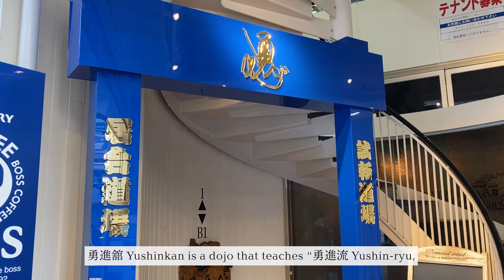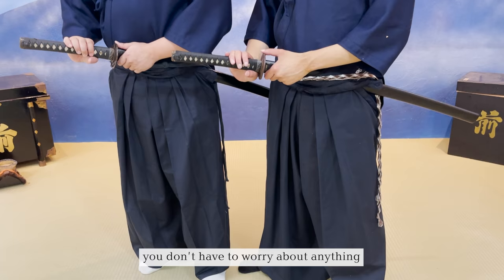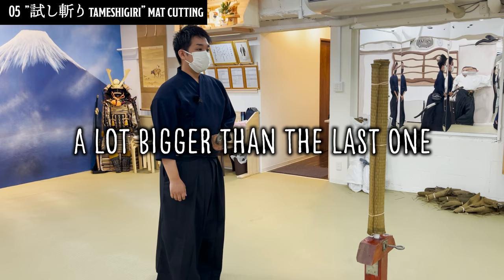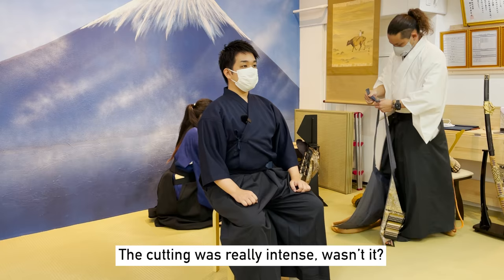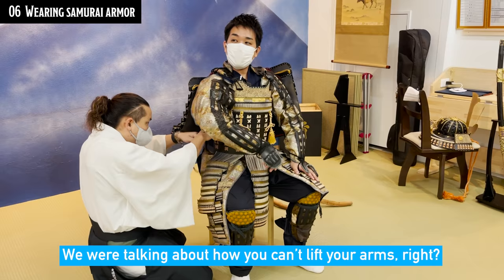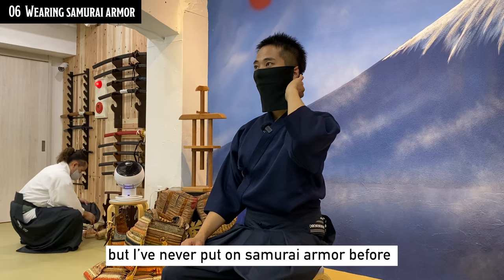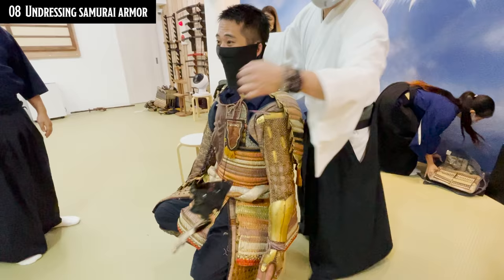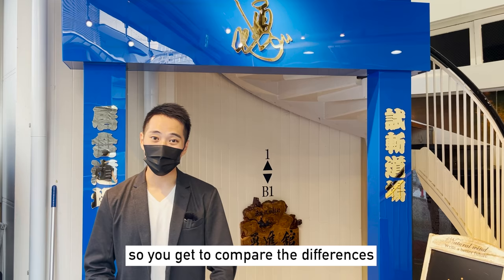Chopping Up Mats with Katana in Real Samurai Armor at a Dojo in Kyoto, Japan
You may have seen images of samurai wearing armor in movies and TV dramas, but you don't know how it feels to actually wear it. At this facility, however, you can experience wearing the actual armor used in the filming of movies and TV dramas. If you love Samurai as much as I do, make sure you experience it when you visit Kyoto!

★Make your reservation to this experience here  (Shogo will be your interpreter)★

▼The BEST online katana shop for martial arts (Iaido, Kendo, etc.): Tozando▼
Everything I use for my katana training is bought at this shop! I still use the first training katana I bought in 2016, and it is still in good shape!

▼The recommended online katana shop for decorations and cosplay: Mini Katana▼

-The best KATANA shop in Kyoto! Where you can buy everything you need to train Japanese martial arts
-Where you can learn NINJUTSU from an Iga born ninja! Shuriken, kunai, ninja swords on sale

Every single yen we earn from this membership, we will be donating to groups of people who are fighting to solve social problems in Japan, the Japanese schools where foreign students can study, or use it to spread the works of people working with traditional culture in Japan to preserve the arts they are doing.

I’m Shogo, a Kyoto born & Hiroshima raised Japanese, that grew up in Michigan USA for 6 years, and studied Mandarin in Beijing university for a year! I live in Kyoto now, as I train in Iaido(katana), Sado(tea ceremony), and Noh theatre(traditional stage art).

In this channel, you can take a closer look at Japanese traditional culture, tips on traveling to Kyoto, and social problems in Japan.

My goal is “to achieve 1,000,000 subscribers by January 2023”, so your help would mean a lot!

♪Music♪
おとわび

♪Sound effects♪
効果音ラボ

♪Pictures♪
かわいいフリー素材屋 いらすとや

[Time codes]
0:00 Let's START!
2:53 1. Preparations before training
3:47 2. Practicing the basic stance
8:14 3. Practicing "形 kata"
10:29 4. Practicing "袈裟斬り kesa-giri"
11:32 5. "試し斬り tameshigiri" mat cutting
18:34 6. Wearing samurai armor
25:55 7. "試し斬り tameshigiri" with samurai armor
27:15 8. Undressing samurai armor
29:02 Demonstration of tameshigiri by the instructor
30:03 The ending